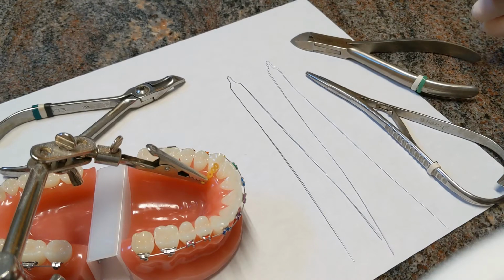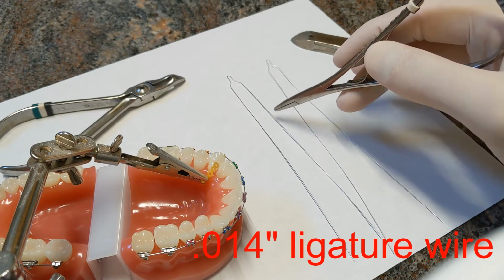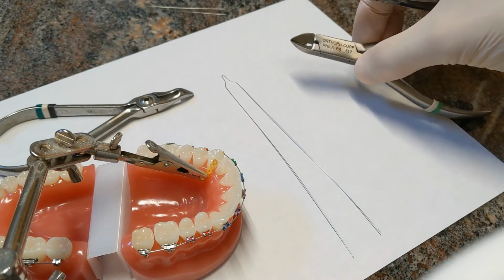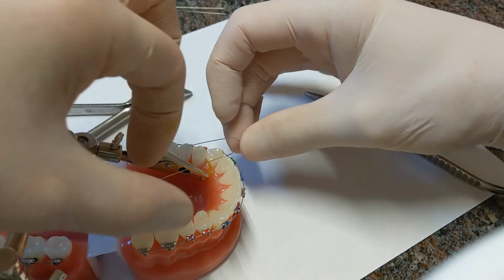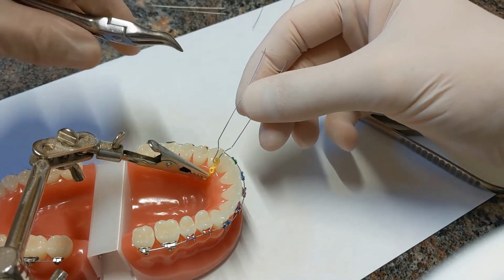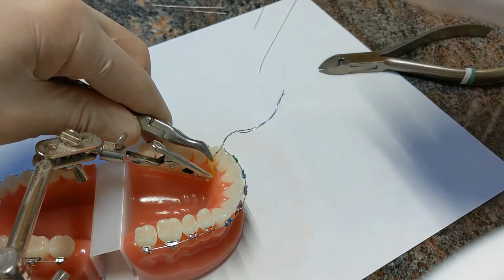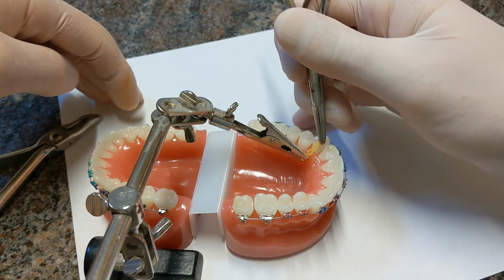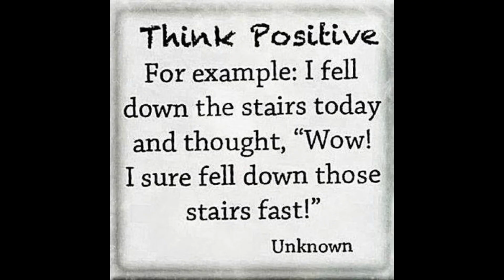How to place a hook on a gold chain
How to make a hook on the end of a gold chain to pull an impacted tooth into place with elastics.